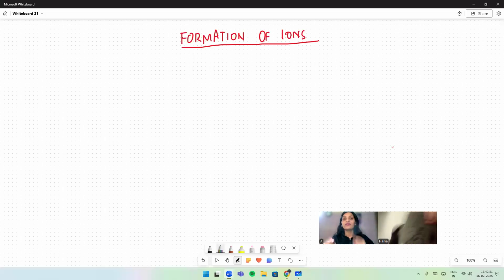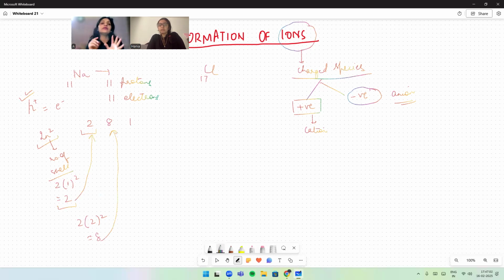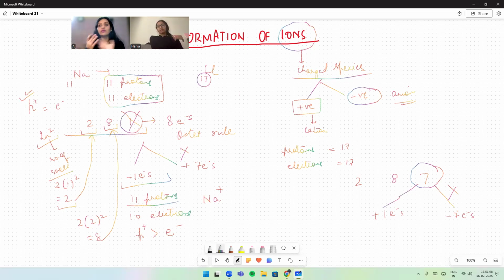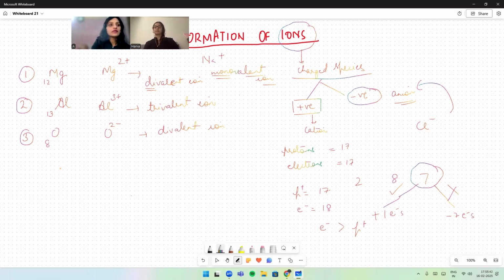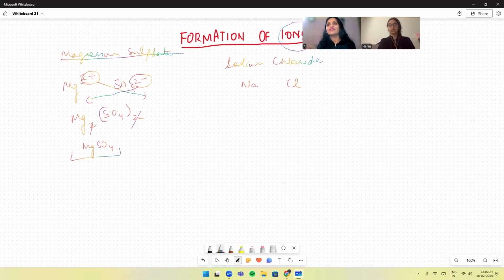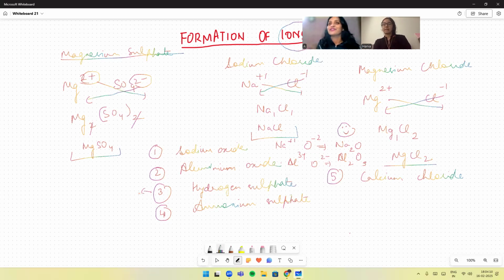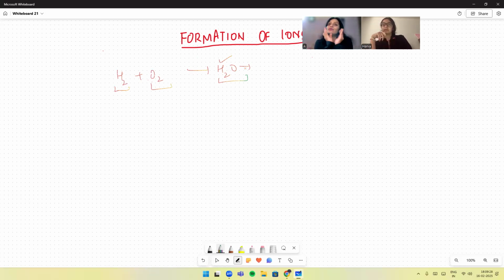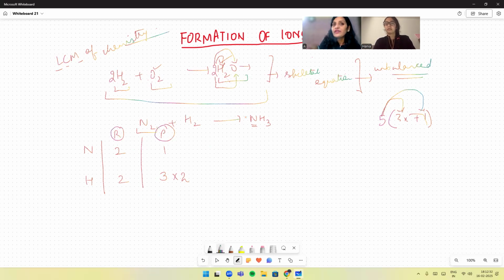Formation of ions by Elements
Description of ion formation as the concept of valency and octet rule..  Alongwith the concept of forming the formula of a compound also.